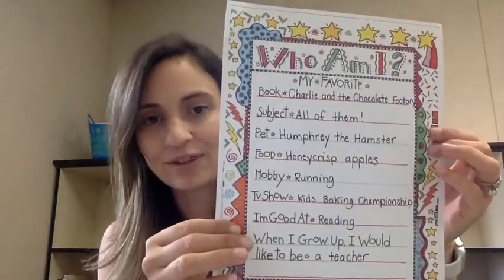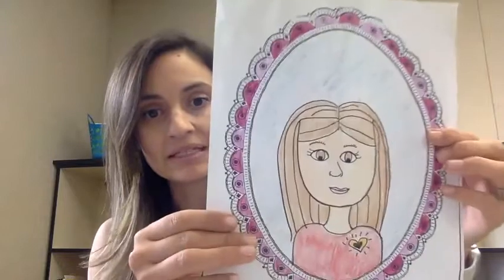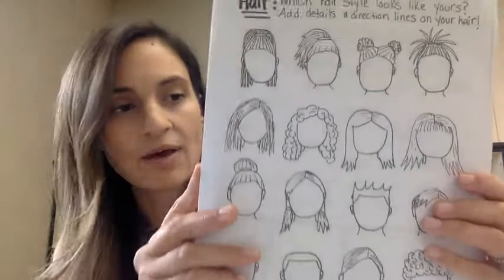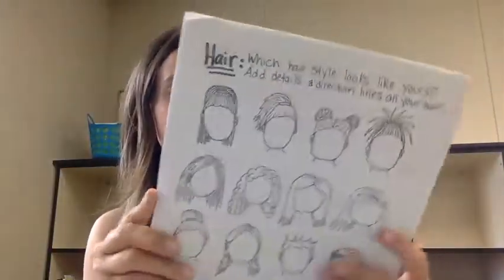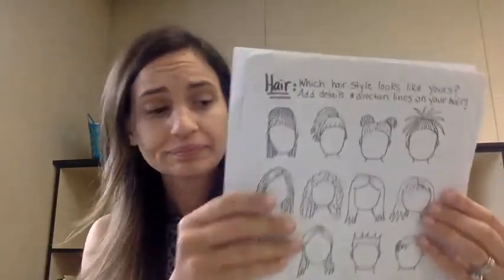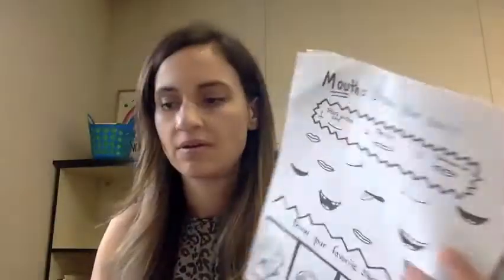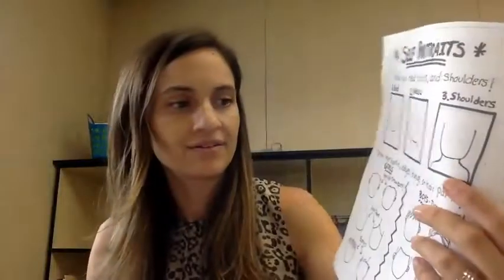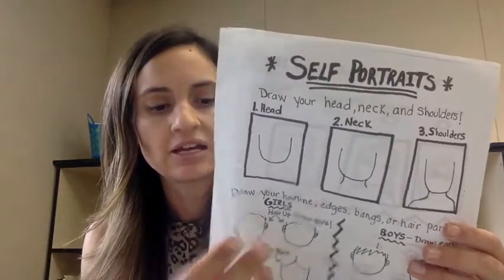Morning Message 8/25